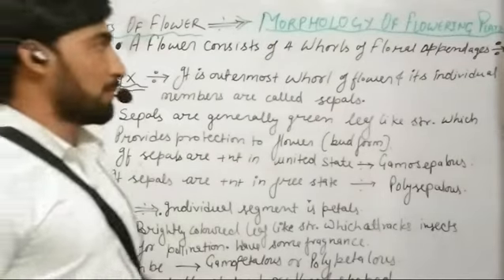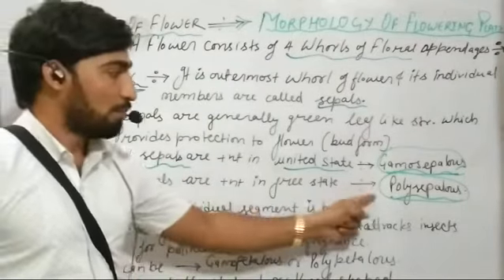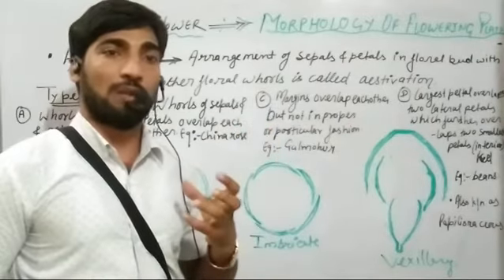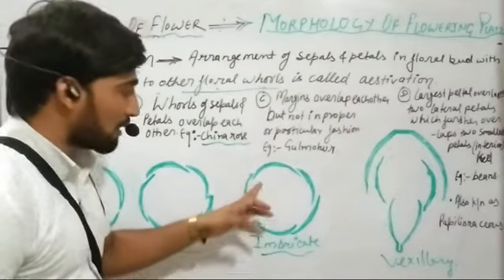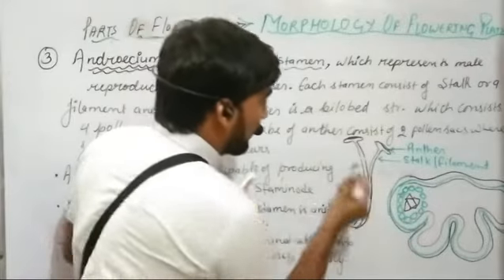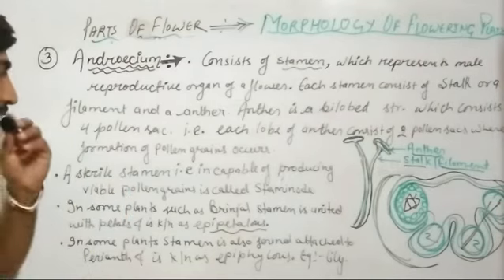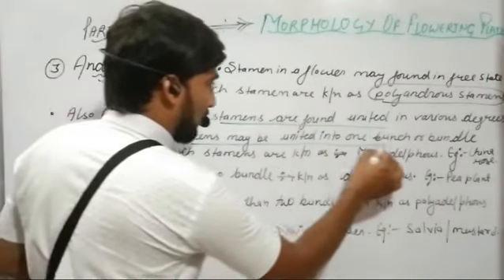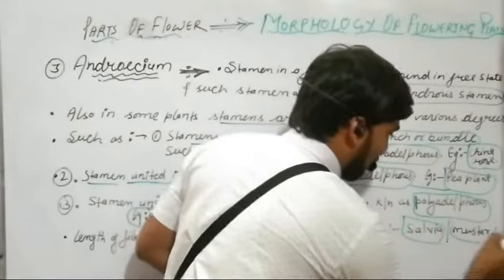Morphology Of Flowering Plant(L-2)